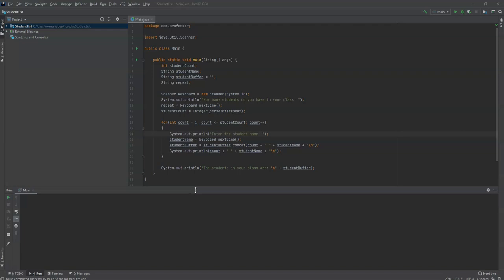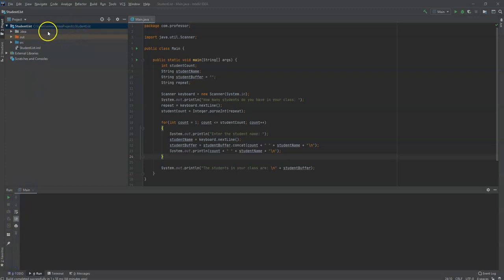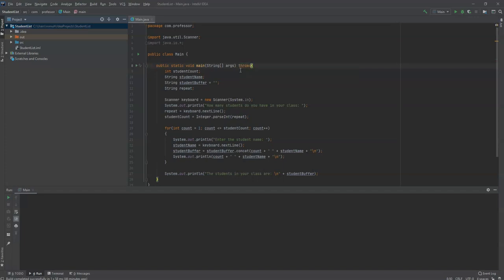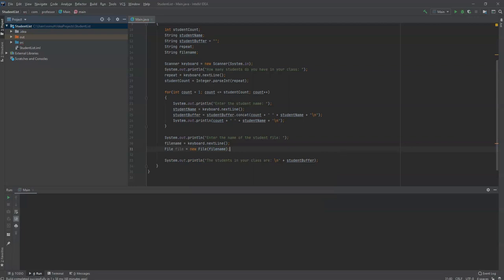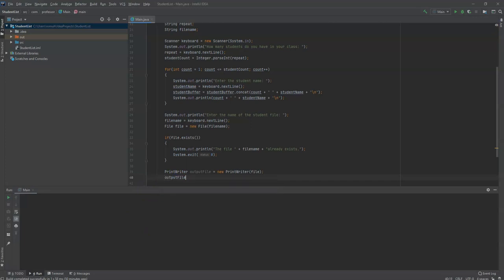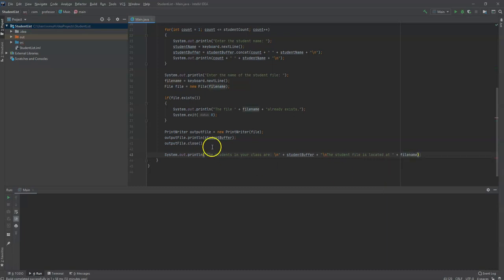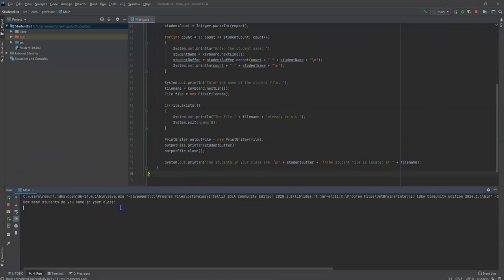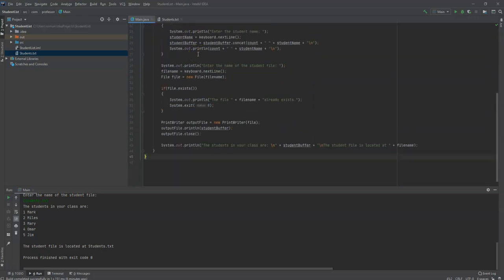File Input and Output in Java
In this video we will use the PrintWriter class to output data and create a text file.